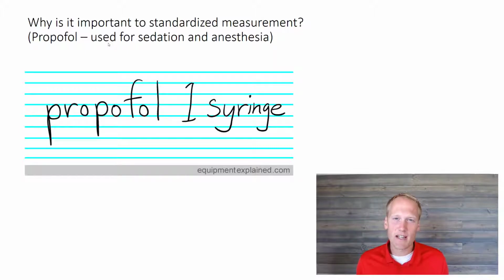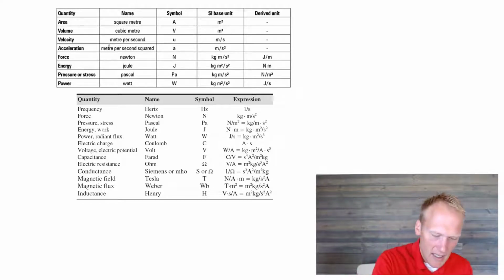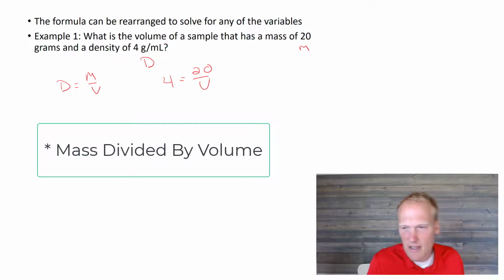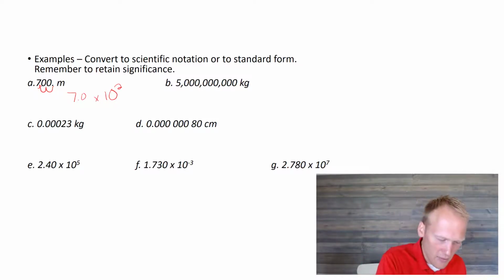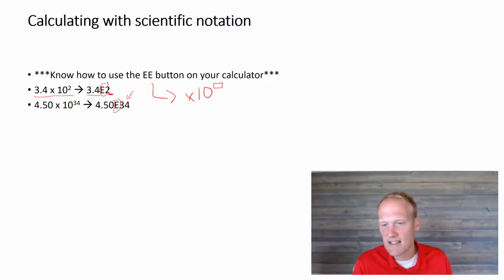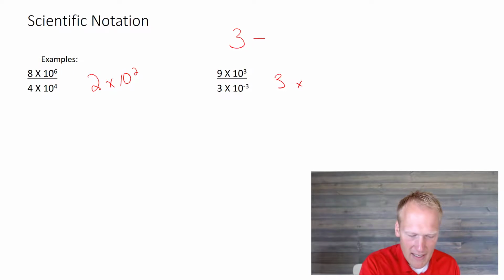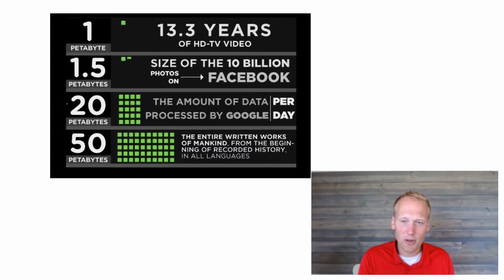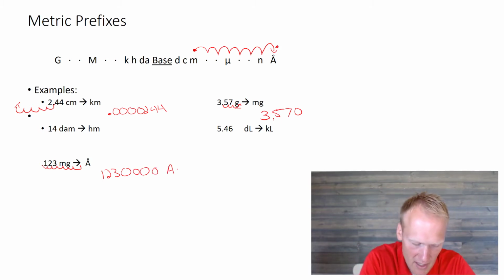ChemComm - 1.5 - Scientific Measurement